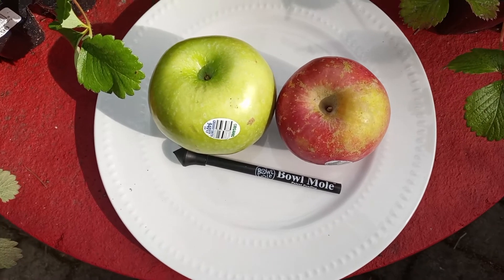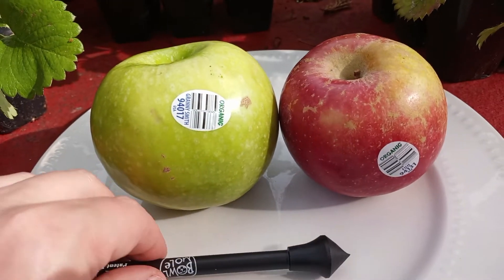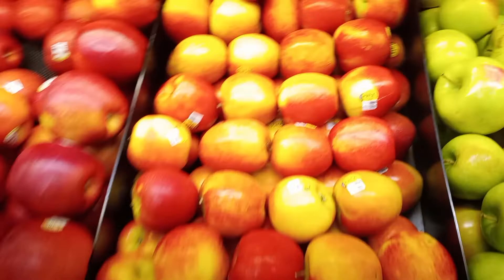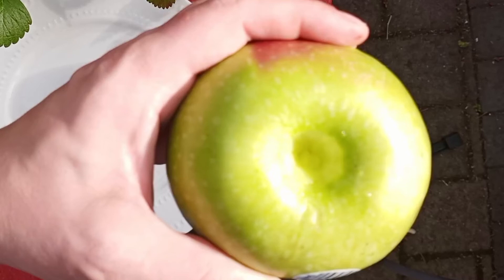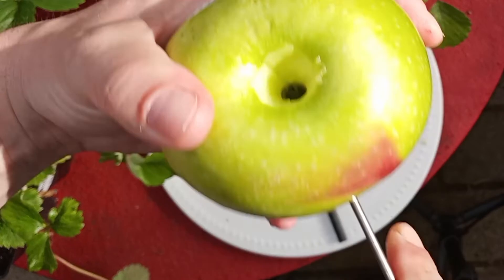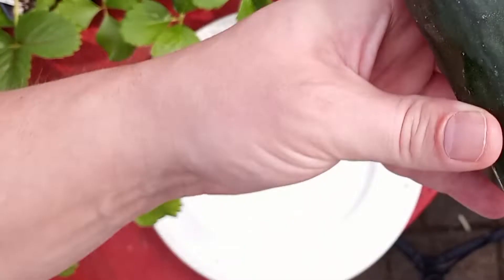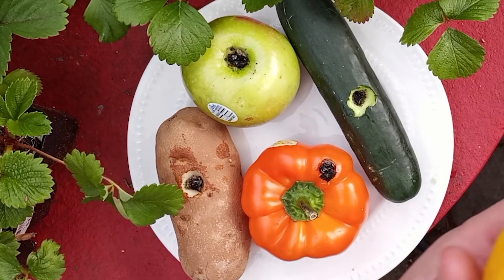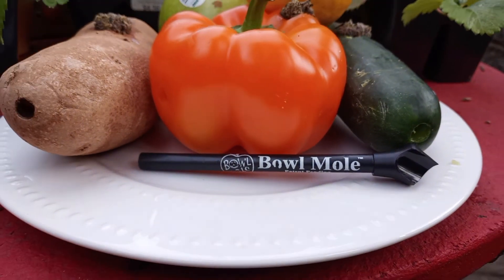Bowl Mole Tool Review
The Bowl Mole tool makes it super easy to convert virtually any piece of fruit or vegetable into a pipe in just seconds. It's like the old saying goes - when life gives you lemons, smoke Hobbit spinach out of those lemons.